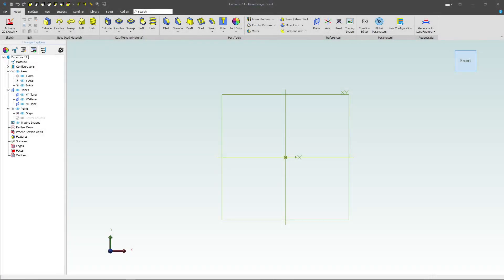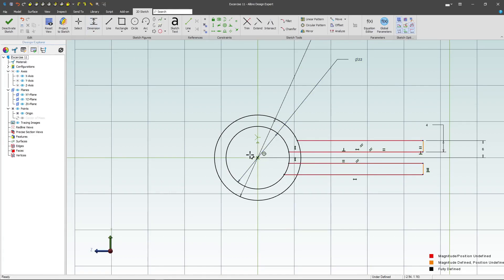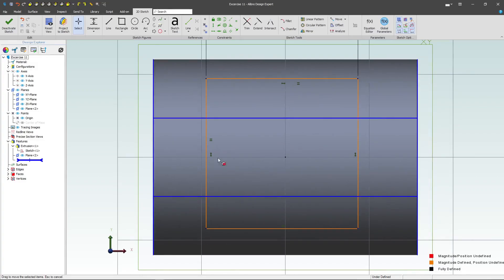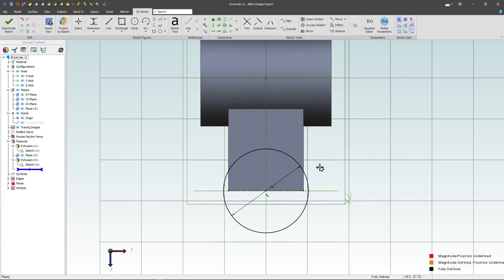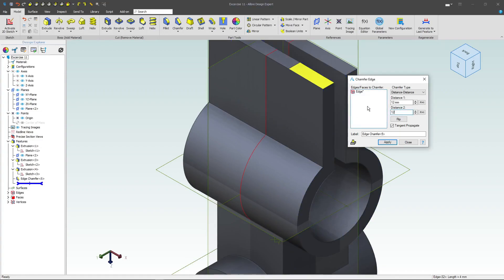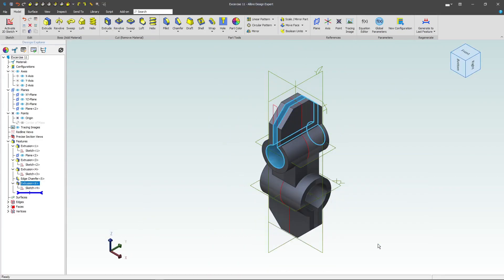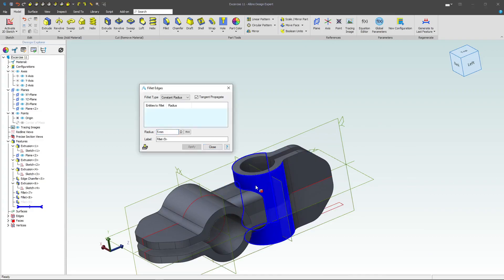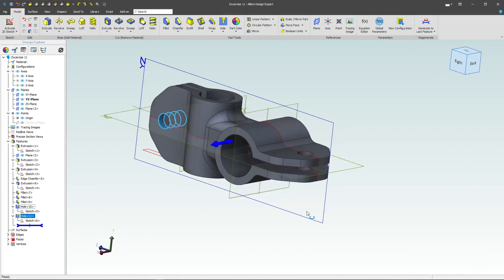Comprehensive CAD Review |Exercise 11| Core Concepts for Advanced Part Creation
Join us for the grand finale of our Part Workspace series, as we take you on a comprehensive journey through the core concepts covered in previous videos. Master the art of various Extrusion types, Chamfers, Fillets, Offset Planes, and Holes to create an intricate part. Ready to solidify your CAD expertise and become a true design pro?